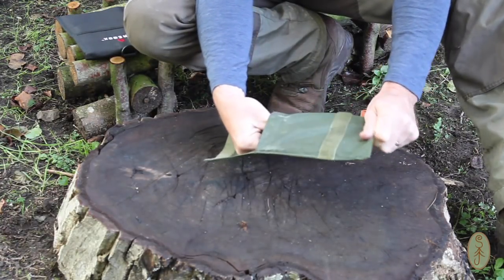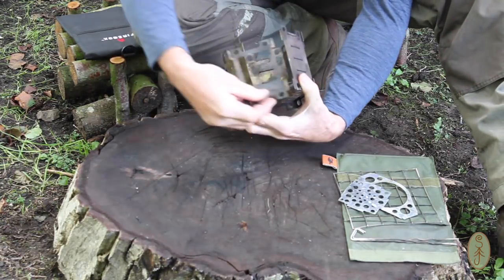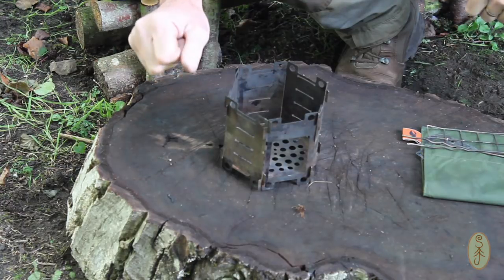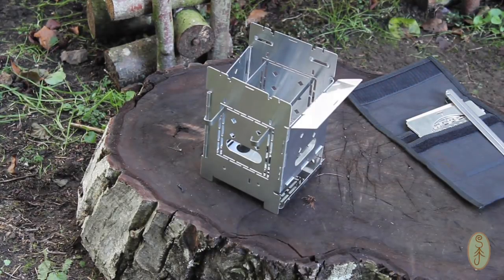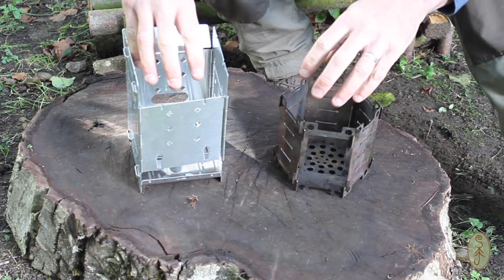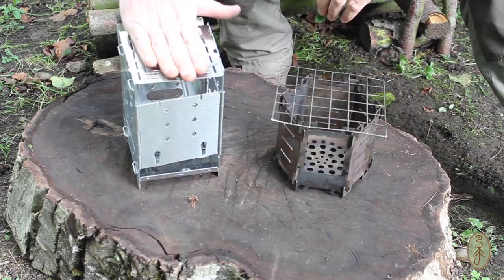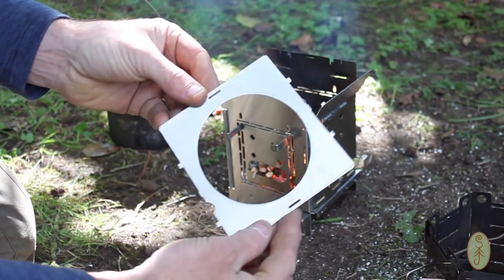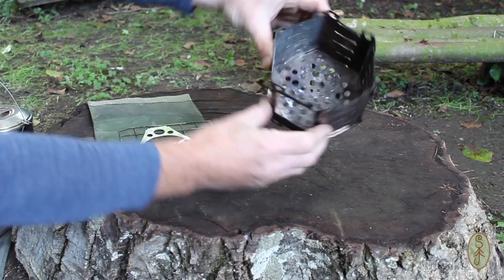Honey Stove Vs. Firebox Stove. A comparison of two popular woodburning stoves.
In this video I will be taking a look at my new Firebox Stove and lighting it up for the first time. I will compare it to my old faithful Honey Stove to see how well it performs against it. I hope you enjoy and find it helpful!